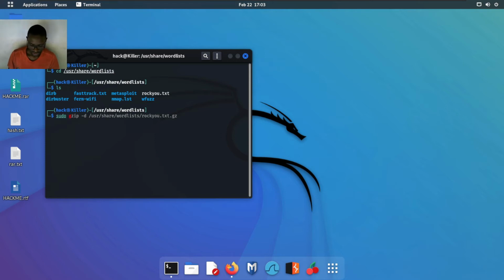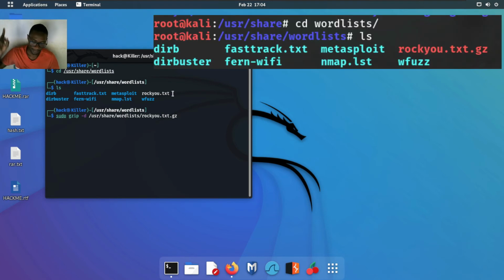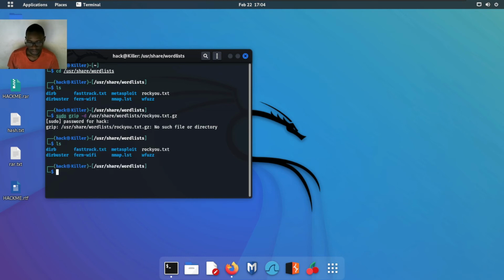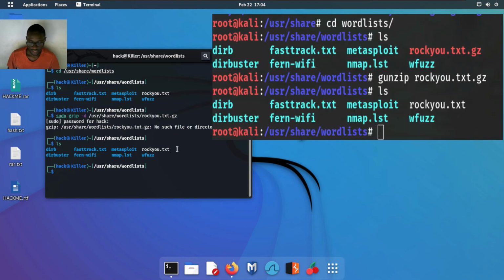How to unzip and use rockyou.txt in kali Linux.EHacking dictionary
LINUX FOR HACKERS EP2
In the video will learn How to extract the Rockyou.txt Password dictionary